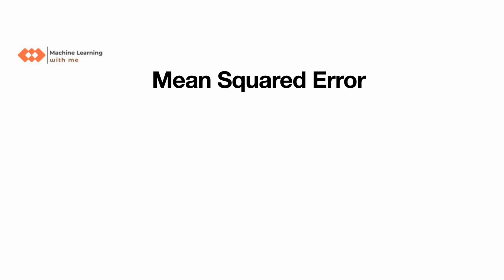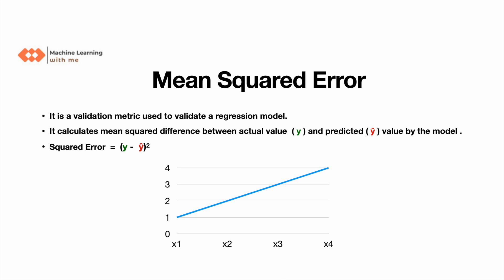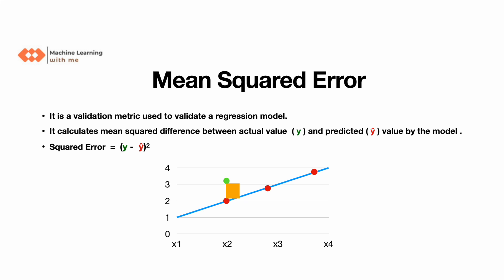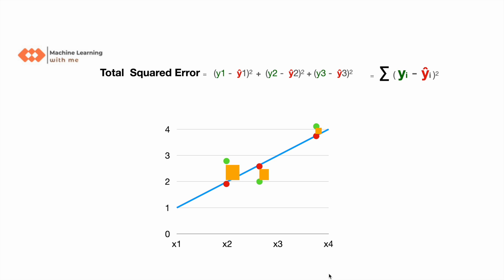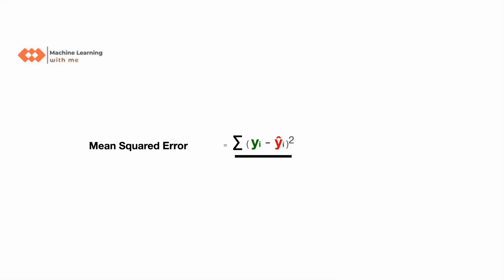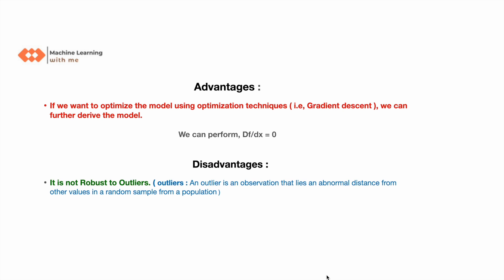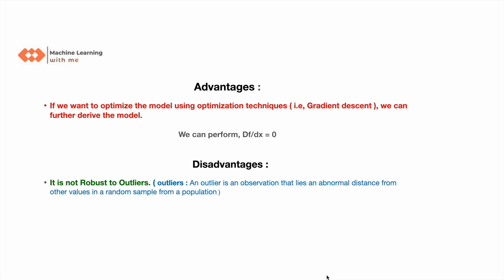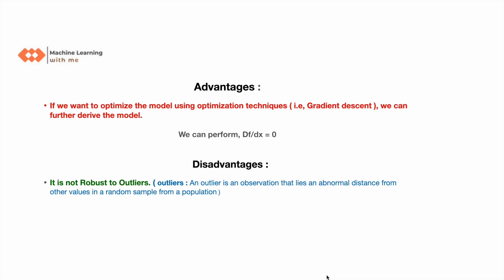Mean Squared Error ( MSE ) | How to calculate MSE ?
​@MLwithme1617 machinelearning mse meansquarederror regression regressionanalysis python datascience dataanalytics sklearn lossfunction mean squared error, mse, machine learning
Mean squared error is a loss function.

In this video we have covered :

1) What is MSE
2) How to Calculate MSE ( mean squared error formula)?
3) Outliers
4) When to use MSE?
5) Advantages and Disadvantages of MSE

mean squared error, MSE , machine learning
sklearn mean squared error